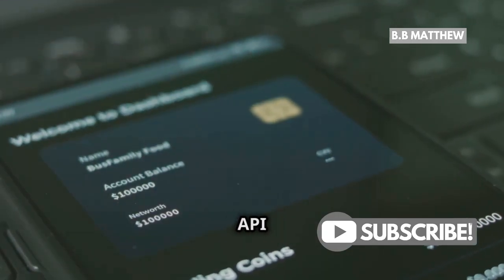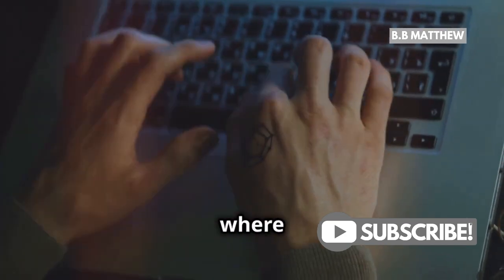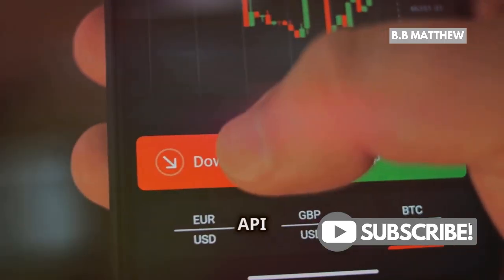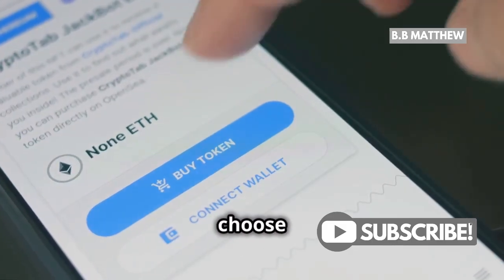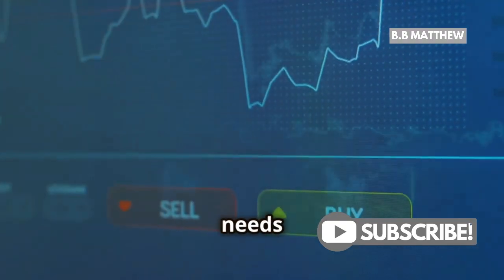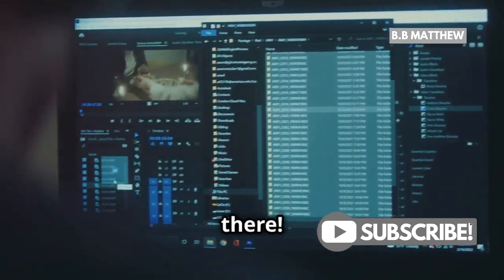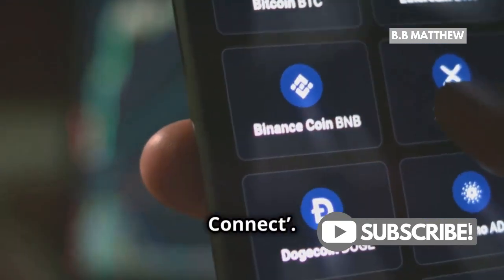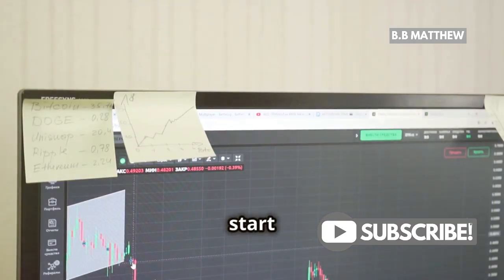How to Set Up Binance API: Step-by-Step Guide